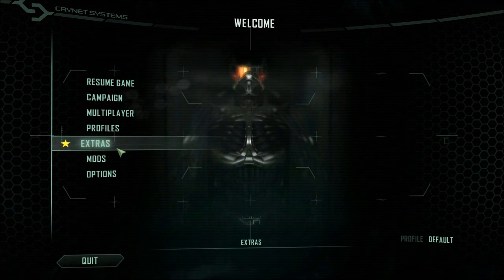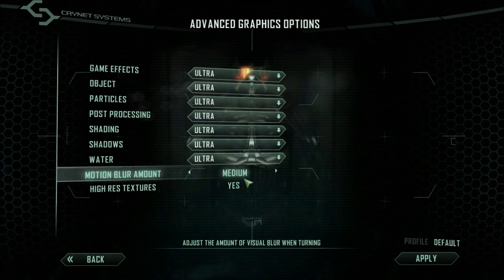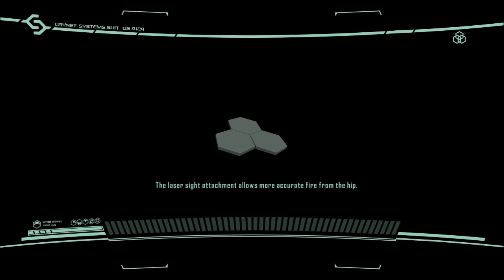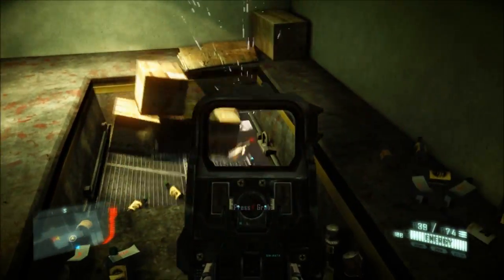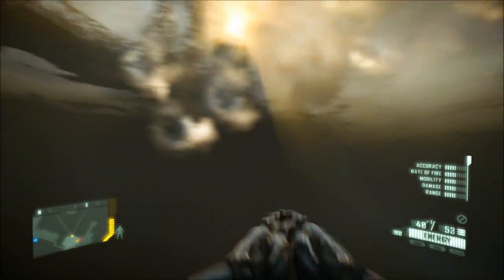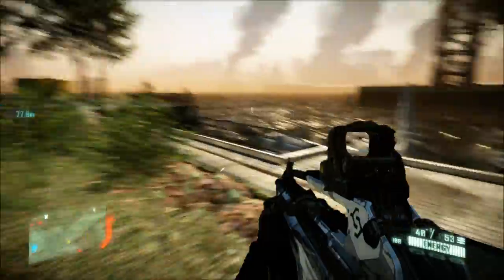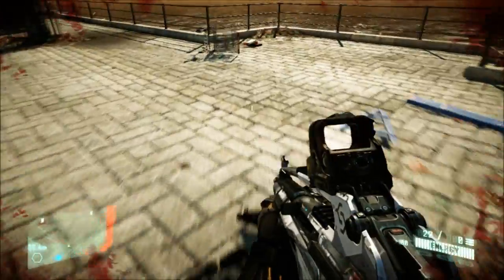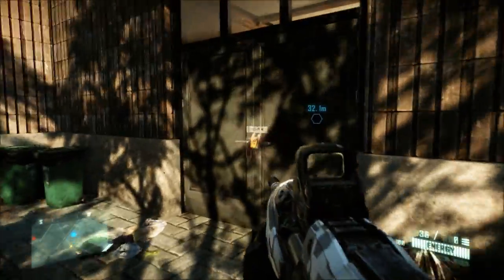Crysis 2: Direct X11 + High Res Texture Update Max Ultra Highest Graphic Settings